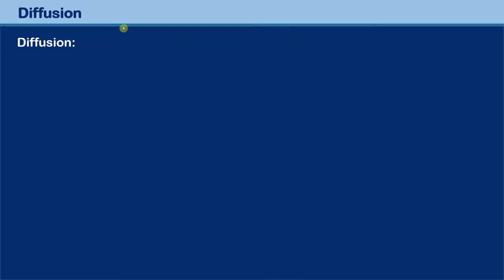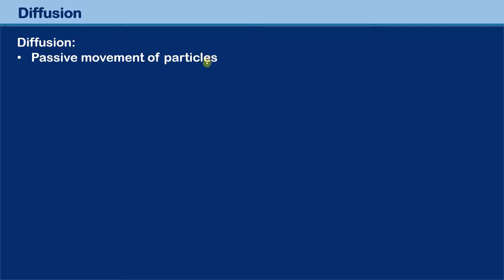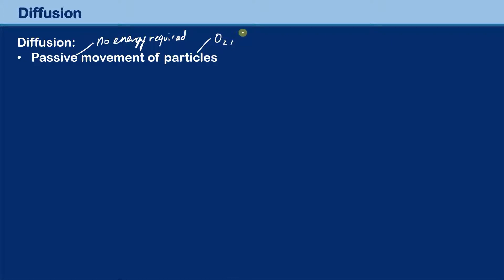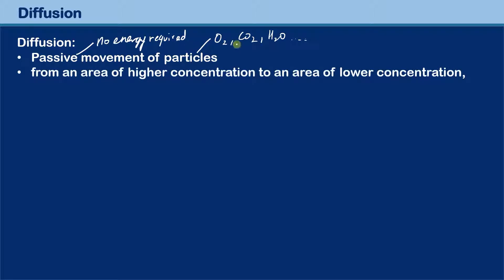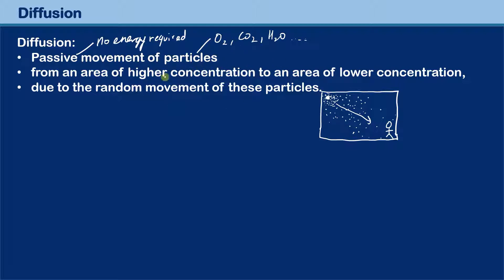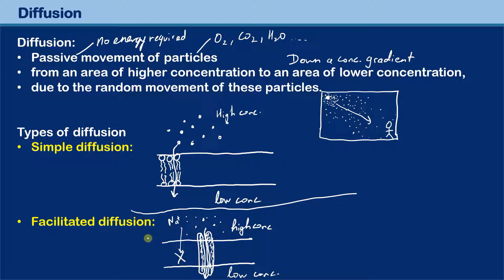Diffusion across a membrane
Substances can go through a membrane by simple and facilitated diffusion (but there is also active transport). In this video I will explain the difference between these two types of diffusion.